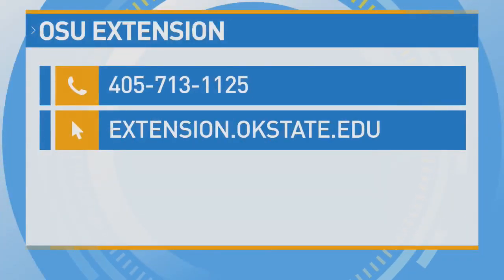VALENTINE FLOWER CARE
JULIA LAUGHLIN IS HERE TO TALK AABOUT HOW TO CARE FOR THOSE VALENTINE FLOWERS.